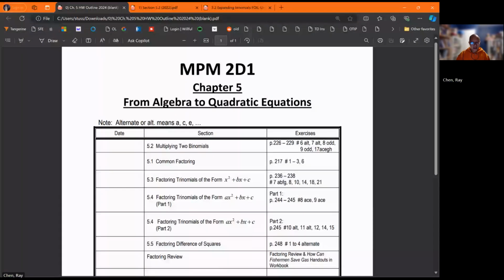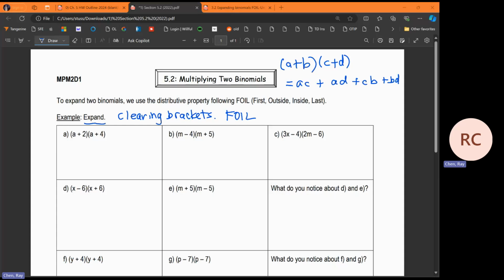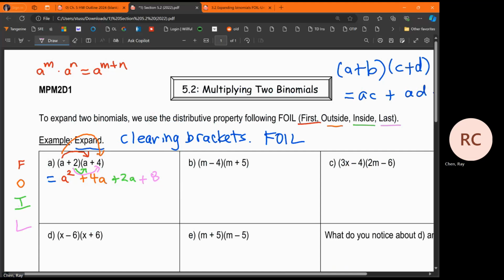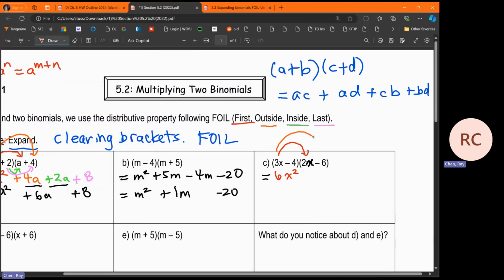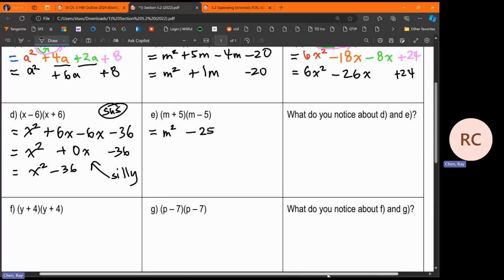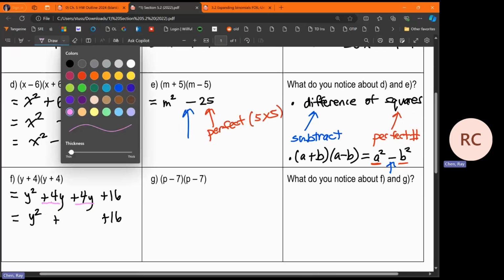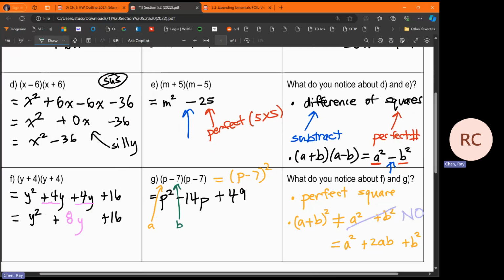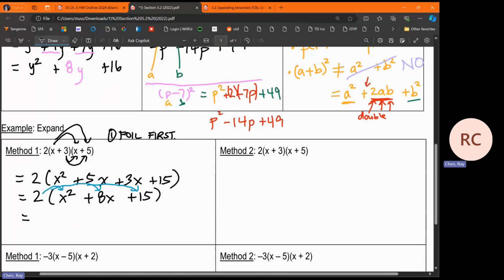MPM2D - 2024 Semester 1 Unit 3 - Chapter 5.2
Learning how to EXPAND (multiply two binomials) by FOIL. First, Outer, Inner, Last.
AKA - clearing brackets/FOILING